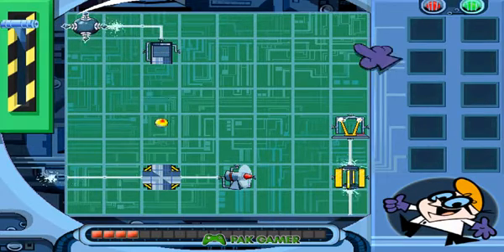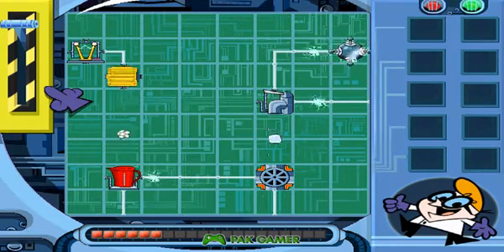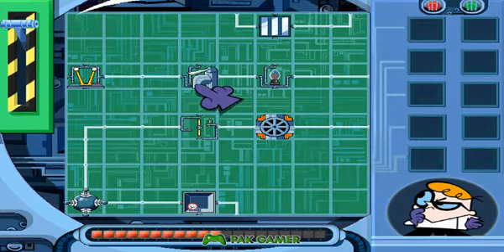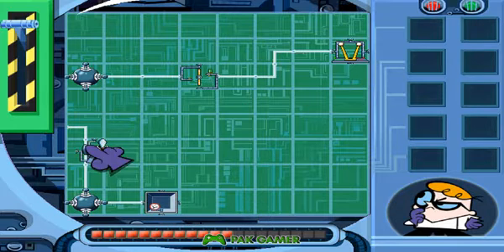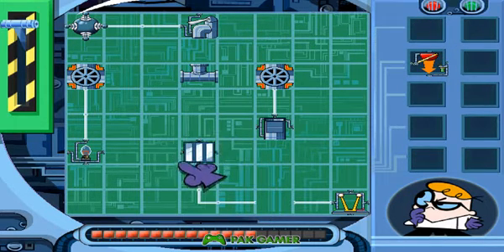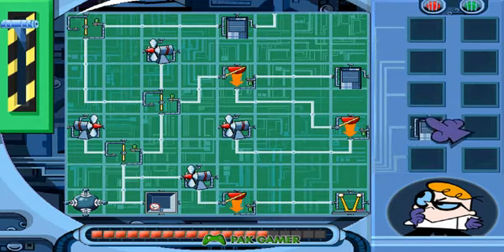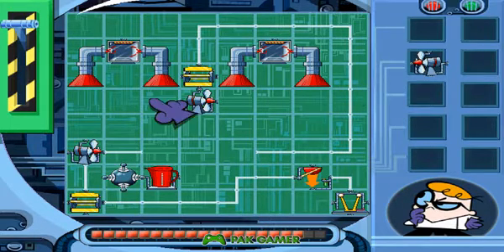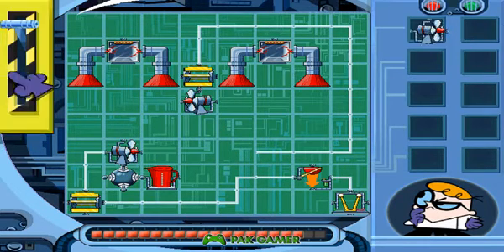Dexter Laboratory Science Fair Mission 4 (Coponents Assembly)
Dexter's Laboratory (commonly abbreviated as Dexter's Lab) is an American animated television series created by Genndy Tartakovsky for Cartoon Network. It follows Dexter, a boy-genius and inventor with a hidden laboratory in his room, which he keeps secret from his parents. He is at constant odds with his older sister Dee Dee, who always gains access to Dexter's lab and inadvertently foils his experiments. Dexter has a bitter rivalry with Mandark, a fellow boy-genius who is his neighbor and classmate. Segments featuring superhero-based characters Monkey, Dexter's pet lab-monkey/superhero, and the Justice Friends, a trio of superheroes who share an apartment, are prominently featured in the first two seasons.

Tartakovsky pitched the series to Fred Seibert's first animated shorts showcase What a Cartoon! at Hanna-Barbera, basing it on student films Tartakovsky produced at the California Institute of the Arts. Four pilots aired on Cartoon Network and TNT from 1995 to 1996. Viewer approval ratings led to a half-hour series, which consisted of two seasons totaling 52 episodes, airing from April 27, 1996, to June 15, 1998. On December 10, 1999, a television film titled Dexter's Laboratory: Ego Trip aired as the intended series finale, and Tartakovsky left to begin work on Samurai Jack.

In November 2000, the series was renewed for two seasons containing 26 total episodes, which began airing on November 18, 2001, and ended on November 20, 2003. Due to Tartakovsky's departure, the new seasons were run under Chris Savino and a new production team at Cartoon Network Studios with various changes to the visual art style and character designs.

Dexter's Laboratory won three Annie Awards, with nominations for four Primetime Emmy Awards, four Golden Reel Awards, and nine other Annie Awards. The series is notable for helping launch the careers of animators Craig McCracken, Seth MacFarlane, Butch Hartman, Paul Rudish, and Rob Renzetti. Spin-off media include comic books, DVD and VHS releases, music albums, collectible toys, and video games.Dexter (voiced by Christine Cavanaugh in seasons 1–3; Candi Milo in seasons 3–4) is a bespectacled boy-genius who, behind a bookcase in his bedroom, conceals a secret laboratory, which can be accessed by spoken passwords or hidden switches on his bookshelf. Though highly intelligent, Dexter often fails to achieve his goals when he becomes overexcited and careless. Although he comes from a typical American family, Dexter speaks with a thick accent of indeterminate origin. Christine Cavanaugh described it as "an affectation, [a] kind of accent, we're not quite sure. A small Peter Lorre, but not. Perhaps he's Latino, perhaps he's French. He's a scientist; he knows he needs [a] kind of accent."[1] Genndy Tartakovsky explained, "he's a scientist. All scientists are foreign and have accents...It's not really a German accent. It's just Eastern European."[2]Every Dexter's Laboratory episode, with the exception of "Last But Not Beast", is divided into different stories or segments, each being 7–12 minutes long. Occasionally, a segment centers on characters other than Dexter and his family. Two segments are shown primarily during season one: Dial M for Monkey and The Justice Friends.[5] Dial M for Monkey is the middle segment for six episodes of season one, and The Justice Friends takes its place until season one's end.